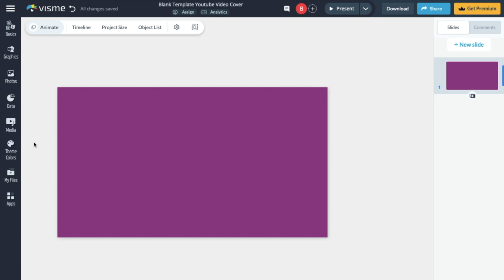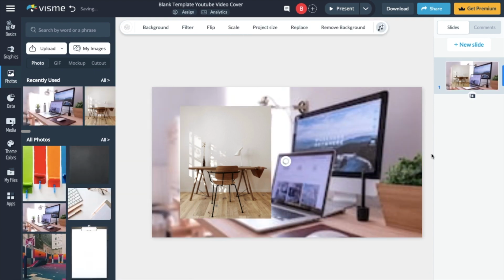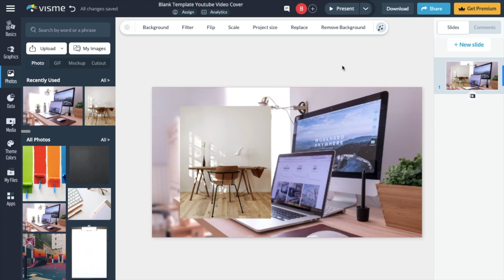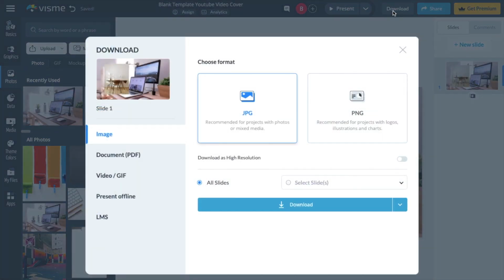How To Download As A PNG File On Visme | Step By Step Guide - Visme Tutorial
Effortlessly download your Visme projects as high-quality PNG files with our expert tutorial. Ideal for designers, marketers, and educators, this guide enables you to preserve the clarity and detail of your visuals. Learn how to navigate Visme's intuitive platform to export presentations, infographics, or marketing materials in the versatile PNG format, perfect for digital use and print. Whether for web graphics, detailed images, or maintaining transparency, this step-by-step tutorial simplifies the PNG conversion process, ensuring your Visme designs are accessible and professionally presented in a widely-used image format.